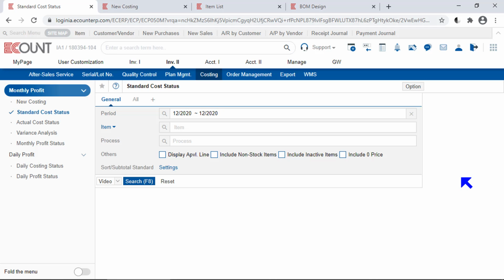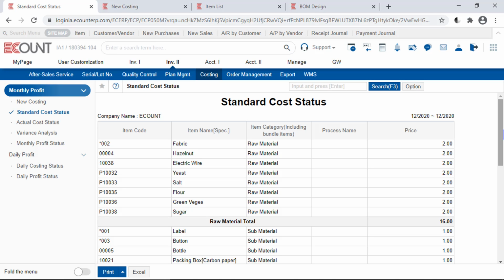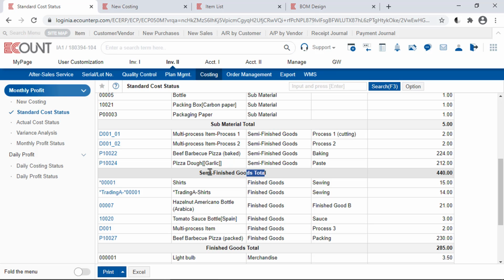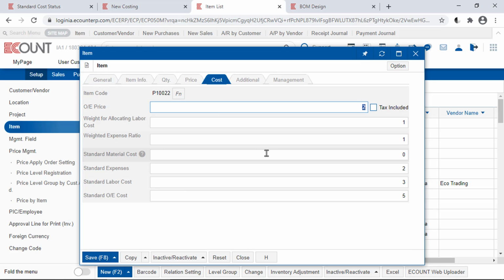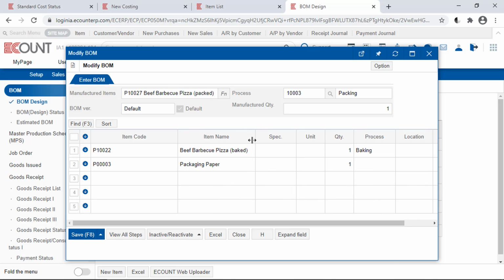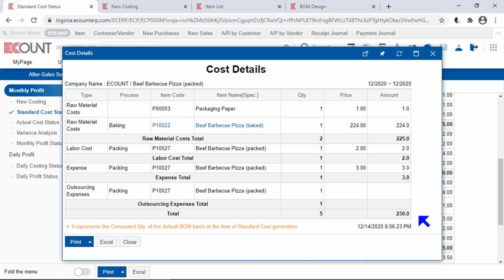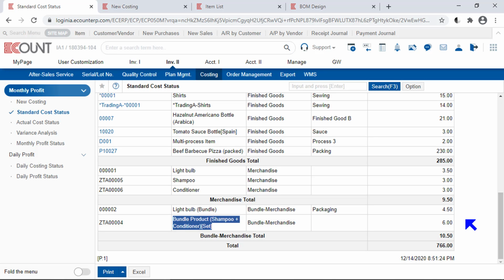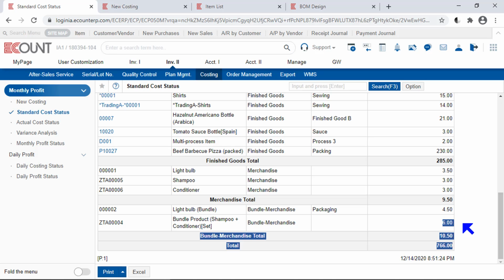[ECOUNT Practice] Inventory II - Costing - Standard Cost Status